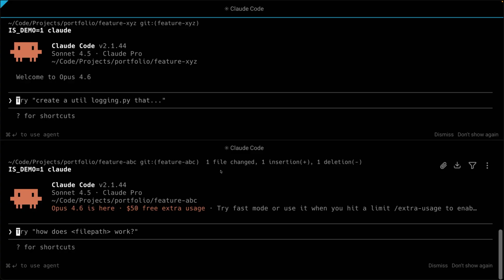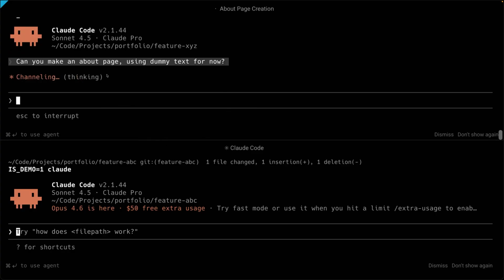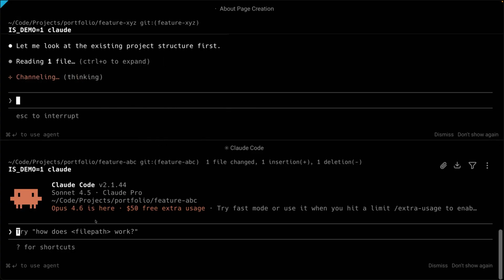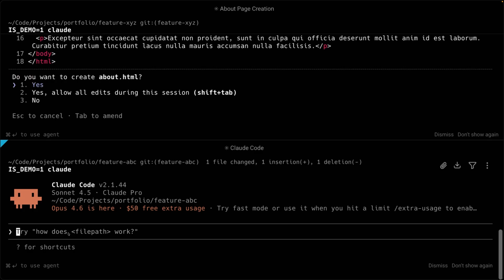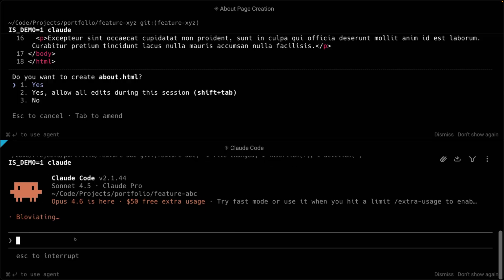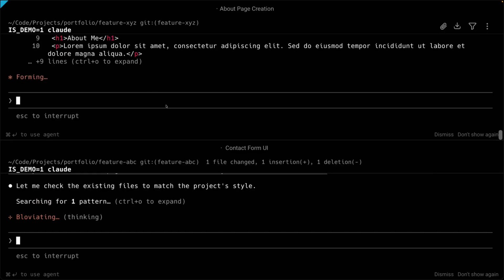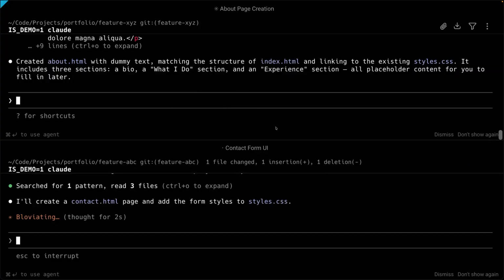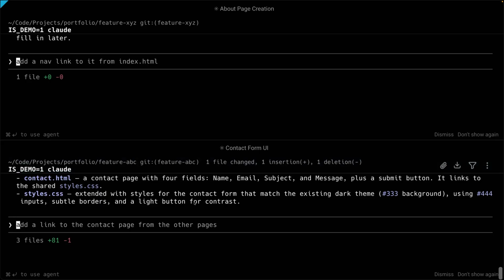Git Worktrees Tutorial #5 Worktrees in Agentic Coding Workflows. Creator : [@NetNinja ]